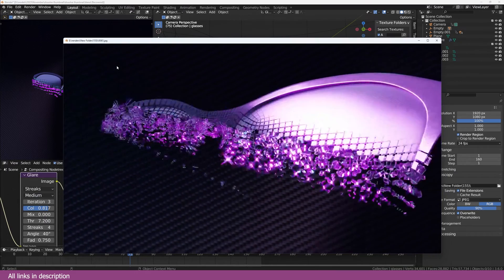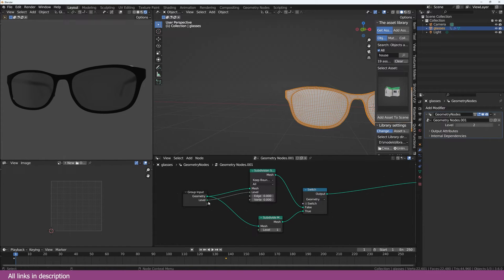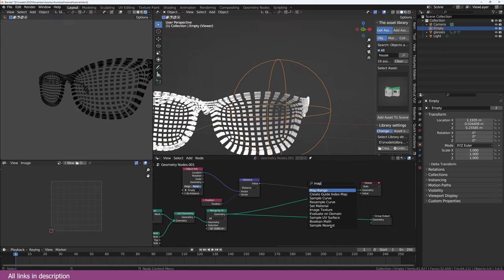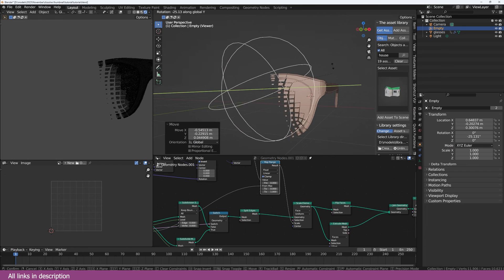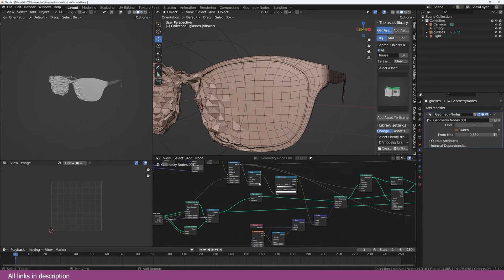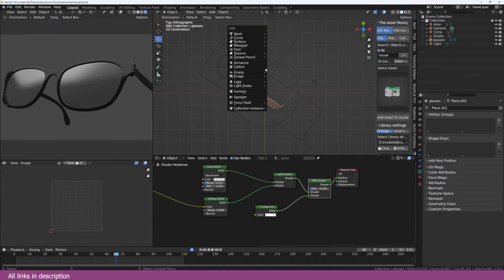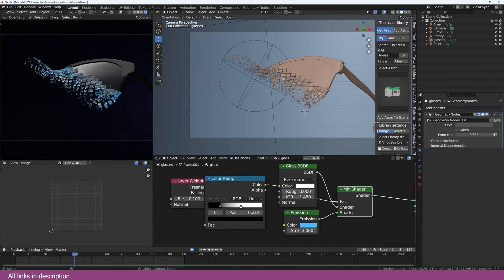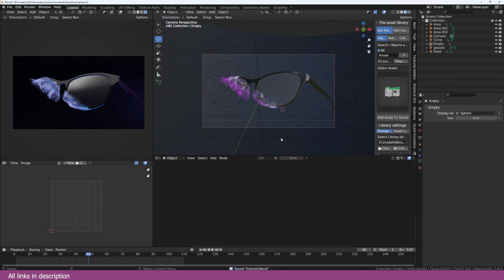Blender Digital dissolve tutorial